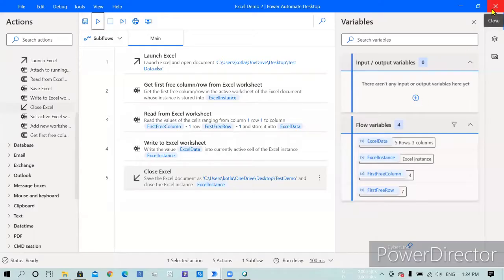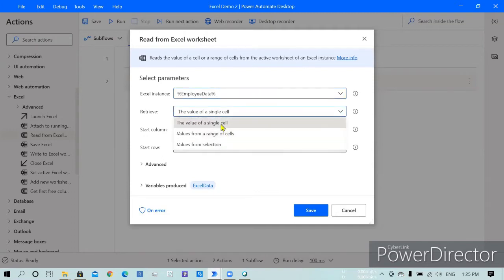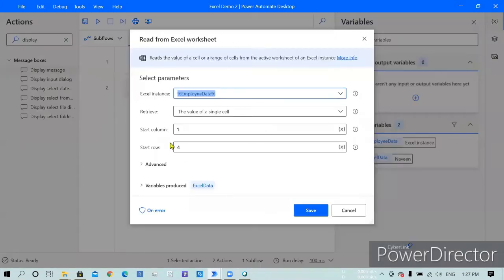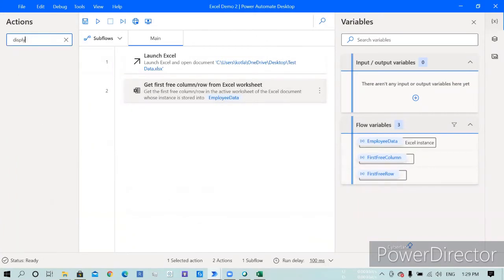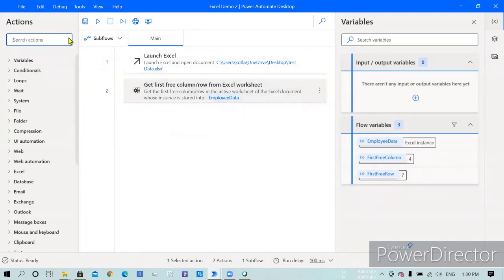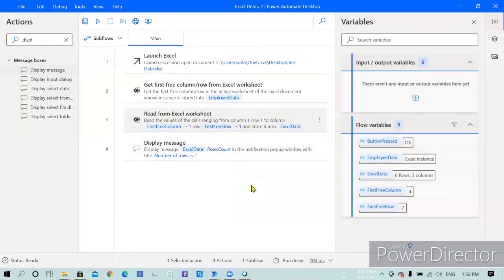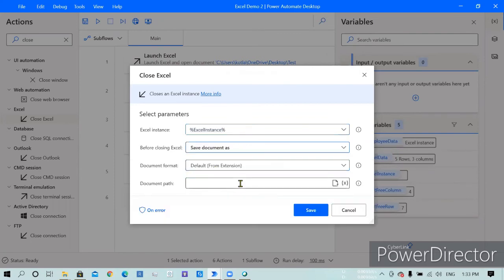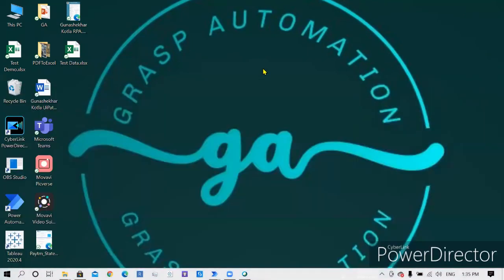Excel Automation | Power Automate Desktop | Microsoft | How To Read Data In Excel | Read Cell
This Video explains :
1. How to read Single cell
2. How to read entire data from excel
3. how to write data in new excel file